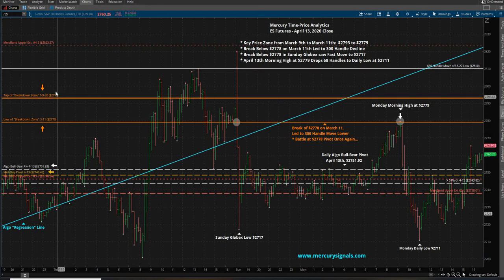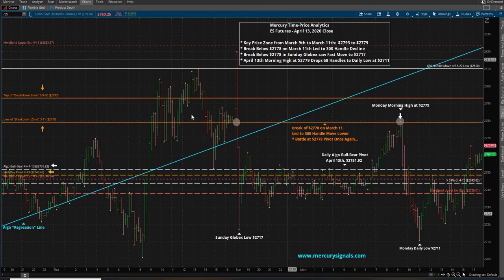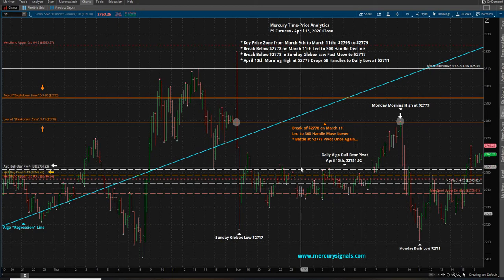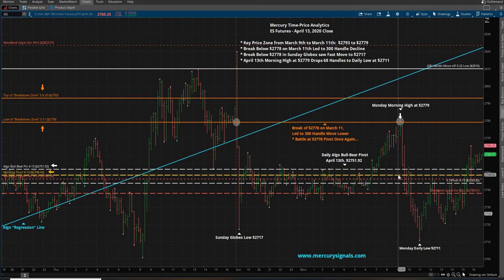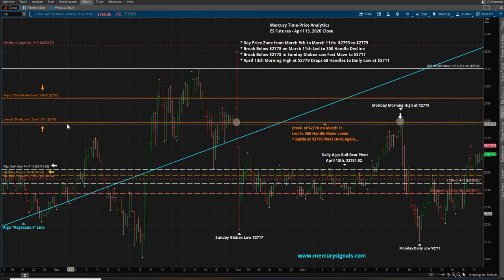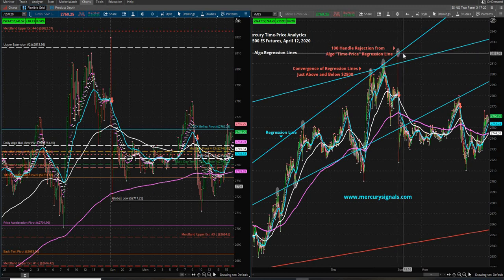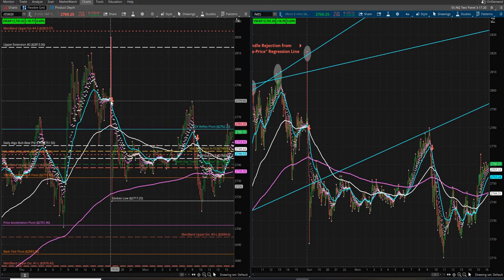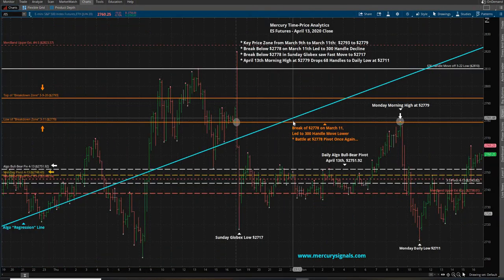S&P Futures (ES) Trading: Daily Video Update - Mercury Time-Price Analytics, Mark Anthony, 4-13-20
Day-Trading & Swing-Trading Update for $SPX Futures (ES), End of Day 4-13-20 with Mark Anthony of Mercury Time-Price Analytics.

Automated "Long/Short" Trading Triggers, Algorithmic "Time-Price" Pivots, Algo "Regression Lines" & Professional Risk Management for Equity Futures Trading.